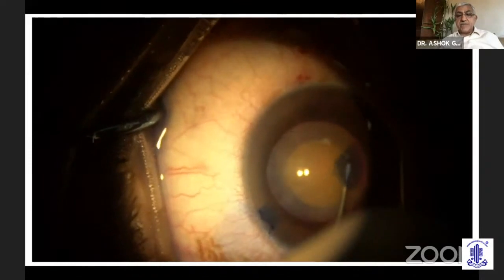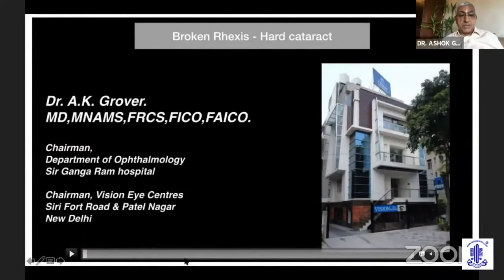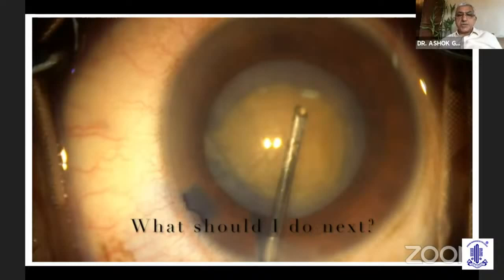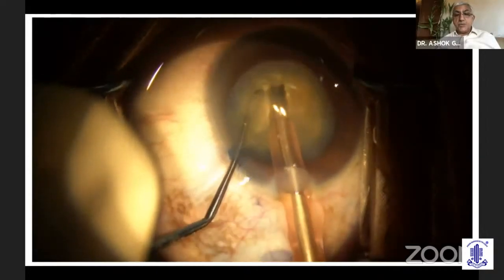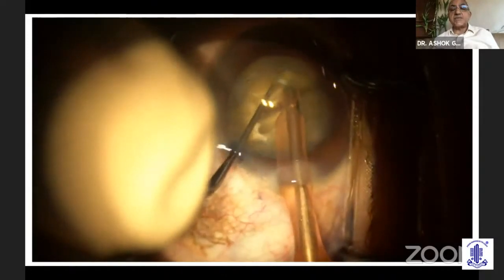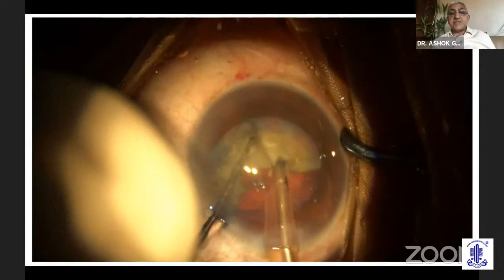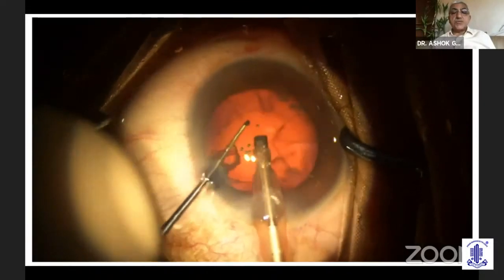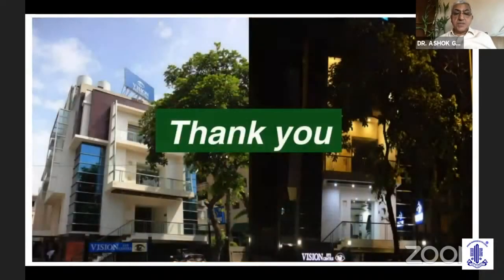AIOS ARC - Cataract Surgery in Complexities - A Learning-Dr.Ashok Grover